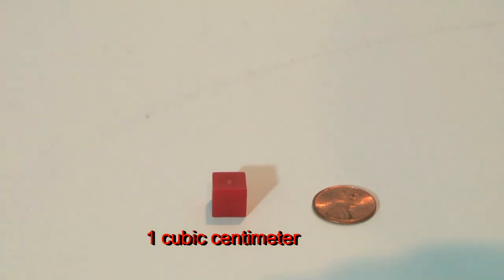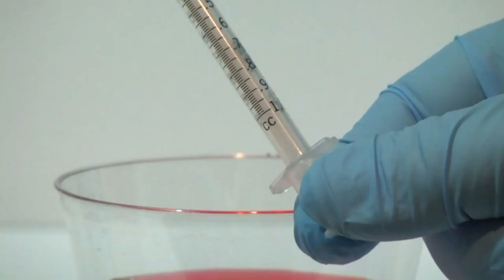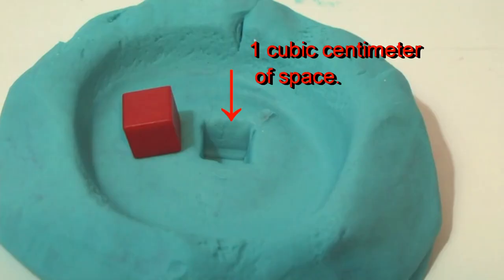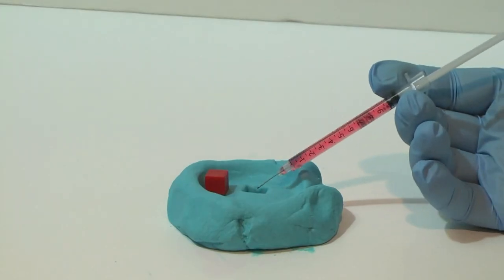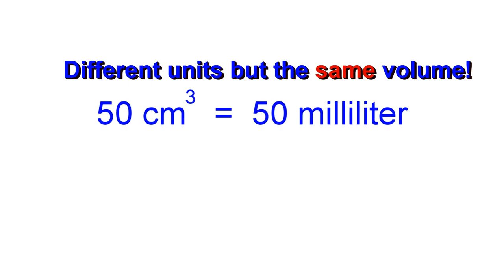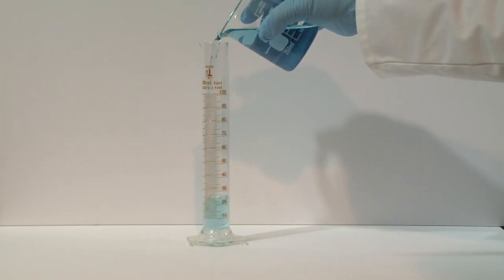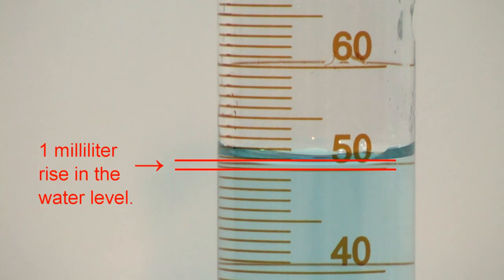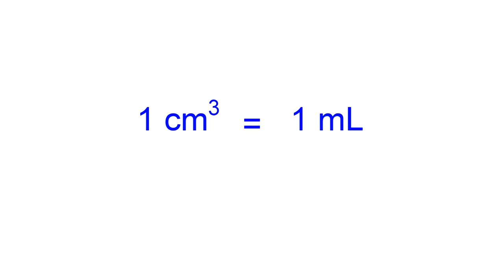The cubic centimeter and the milliliter